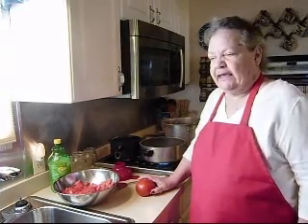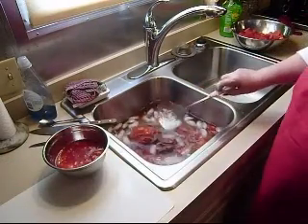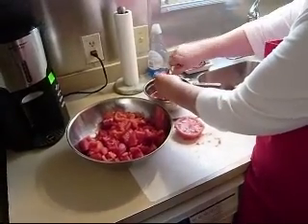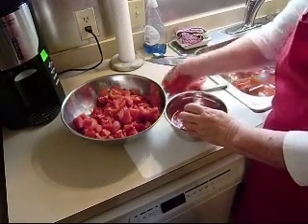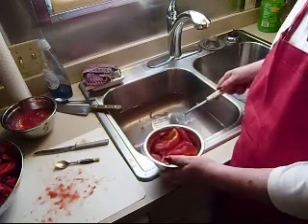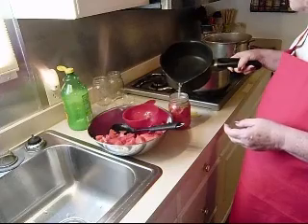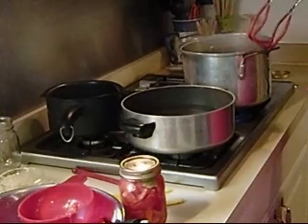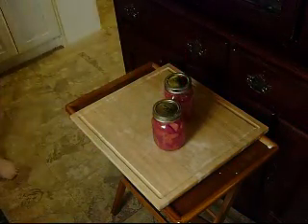Canning tomatos for U Tube